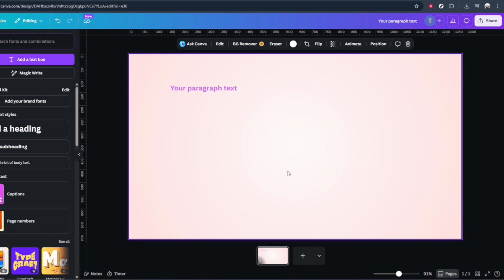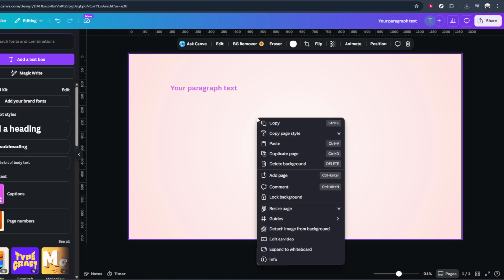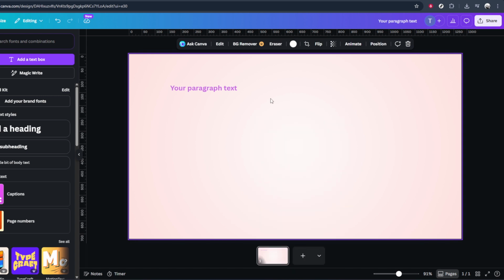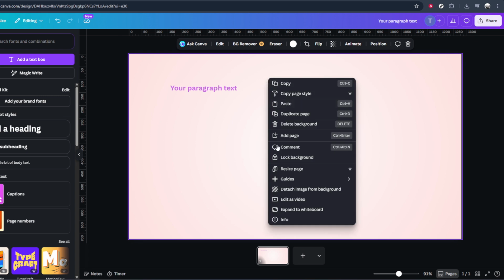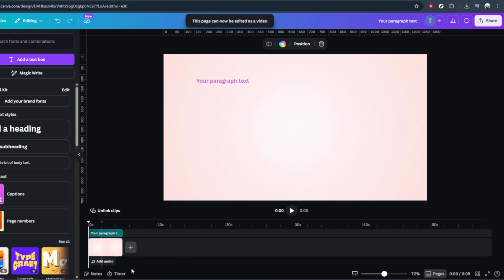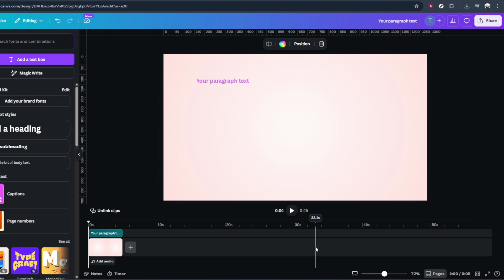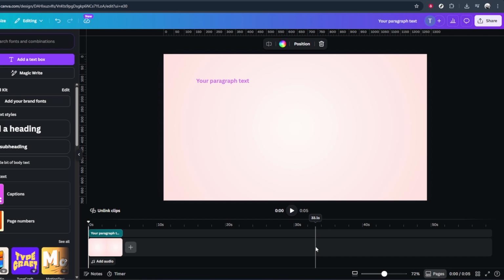How to Switch to Edit as Video in Canva | Quick & Easy Guide 2026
In today’s video, I show you how to switch to edit as video in Canva to unlock animation and timeline features.
edit as video canva, switch to video canva, canva video editor tutorial, convert design to video canva, canva animation mode, canva video editing tips, canva timeline view, canva motion design, canva tutorial video editing